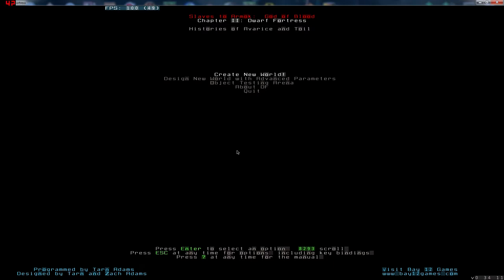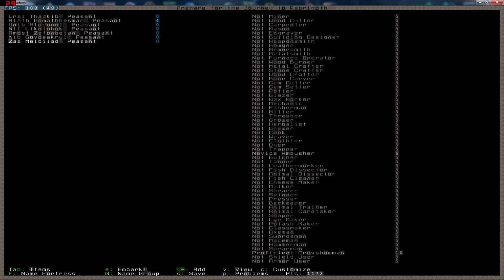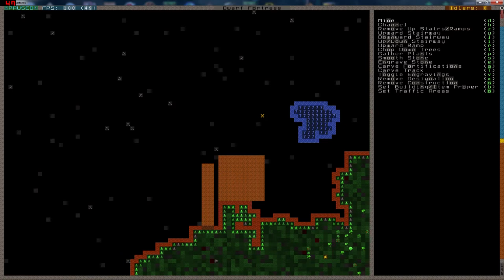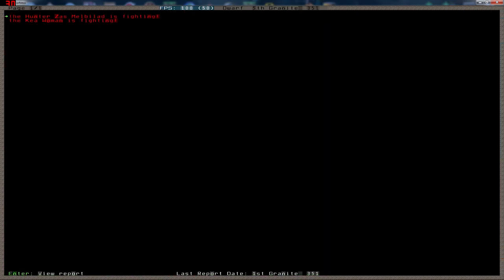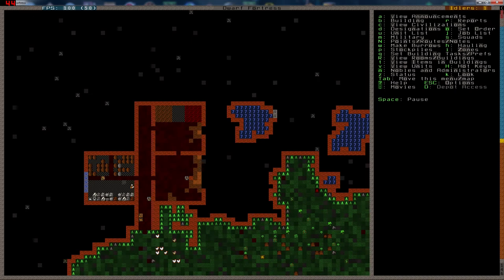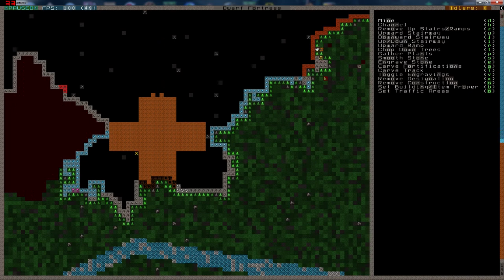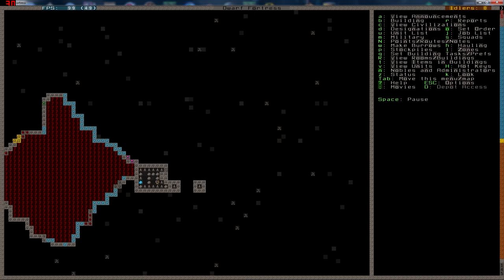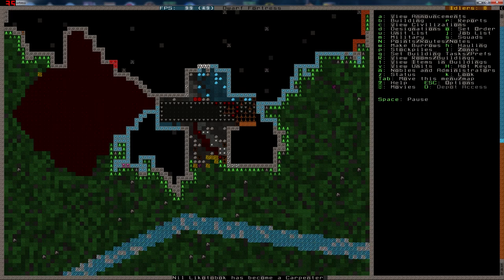Dwarf Fortress - Glowingcrafts - Episode 1 - Digging It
I kick off this series by generating a new world and finding a location to live. The world gen settings used for this can be found over on this link:

Just a bit of digging, a little bit of fighting the thieving Kea people. I also set up some basic farms.

Want a dwarf in the LP? Write a comment with your preferences and I'll do my best to bring you all in!

Dwarf Fortress is created by Zach and Tarn Adams of Check it out!

Footage was recorded with Fraps, and encoded with Adobe Creative Suite. Barking, growling and squeaking chew toys courtesy of my Shetland Sheepdog, Zakk.